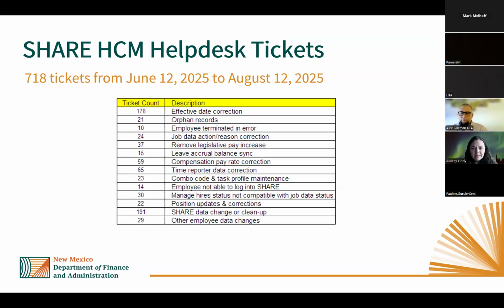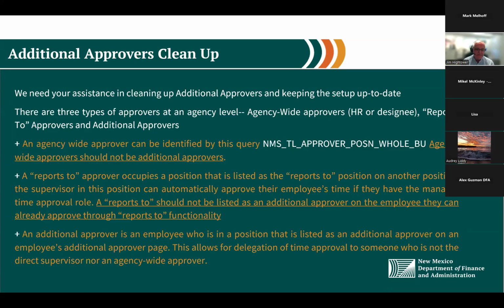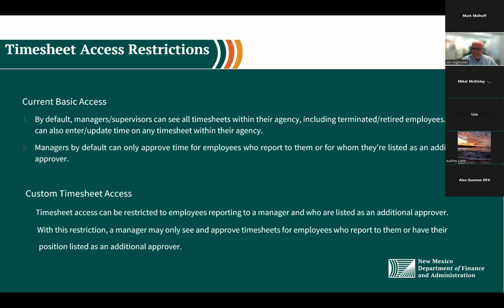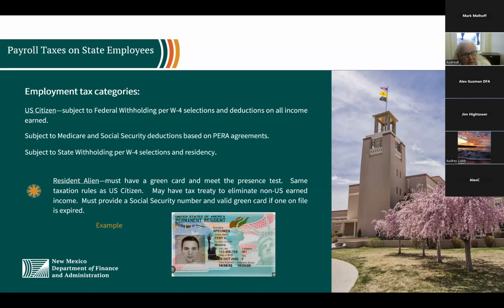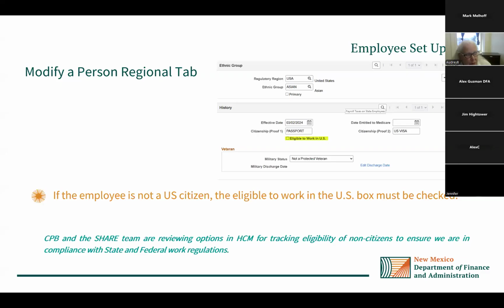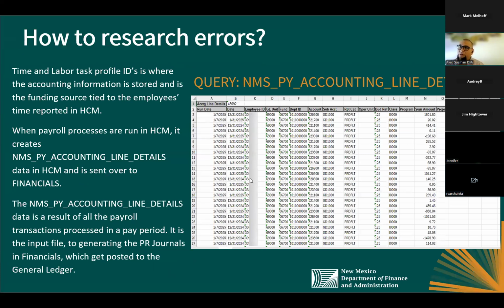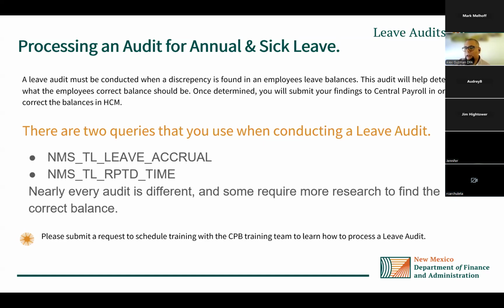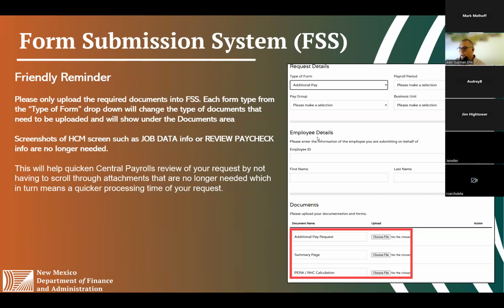HCM Quarterly Meeting August 29th 2025